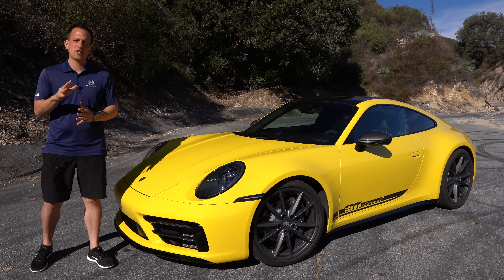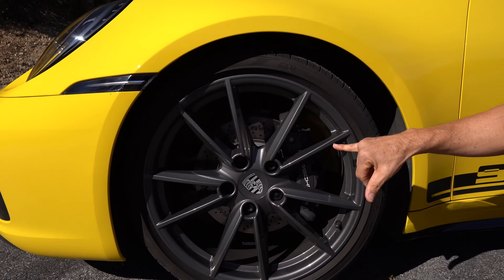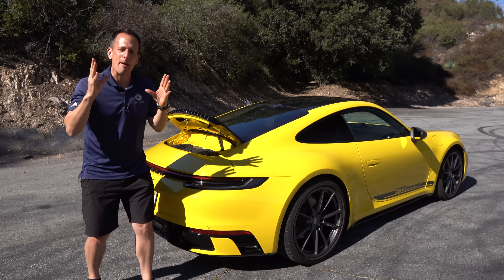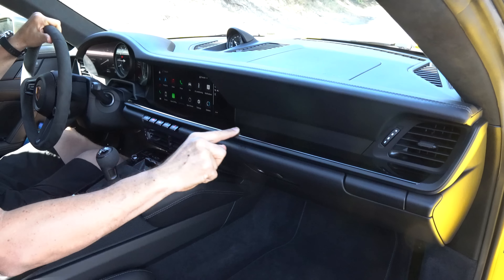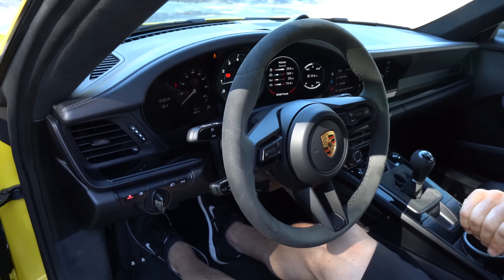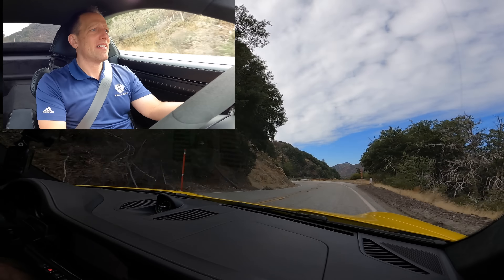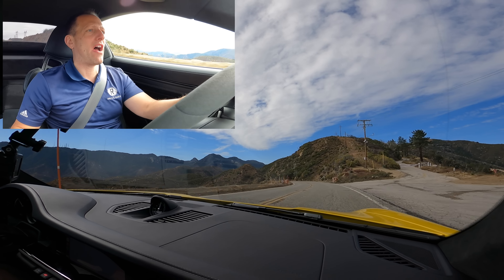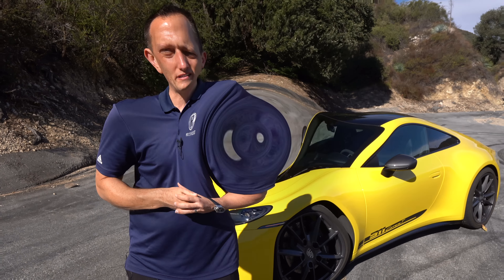Is the 2023 Porsche 911 Carrera T the BEST new sports car to BUY?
FIRST DRIVE: The 911 is an icon from Porsche and for 2023 there is a new (T). On the outside you will notice unique wheels, side stripe, sport exhaust and LED lighting. On the inside there are carbon fiber sport seats, 10in infotainment system, and GT steering wheel. Powering the 911T is a 3.0L twin-turbo flat-6 that produces 373HP & mated to a 7-speed gearbox. Is the 2023 Porsche 911 T the BEST new sports car to BUY?